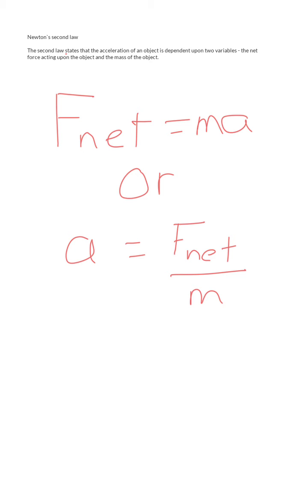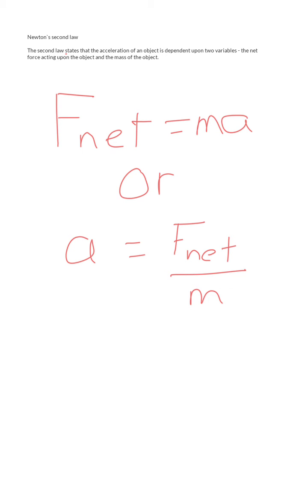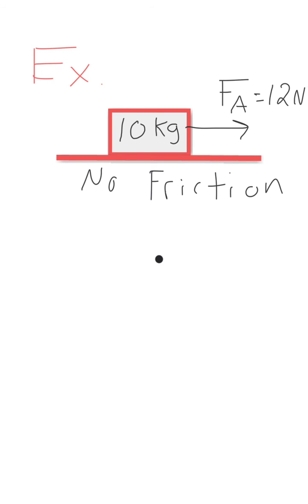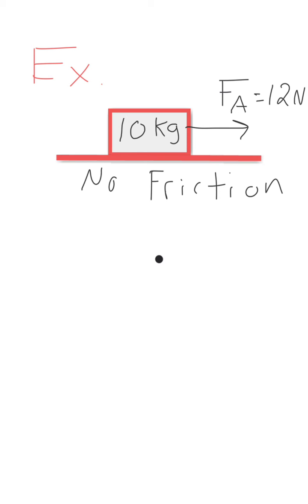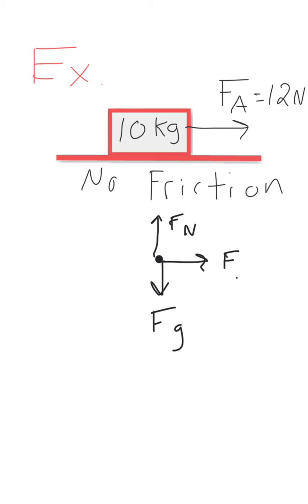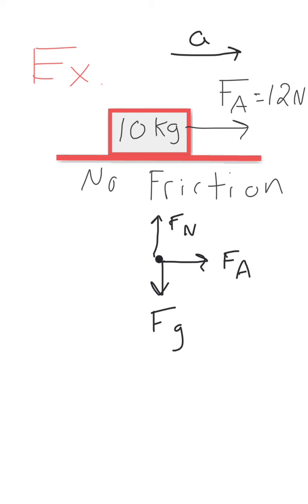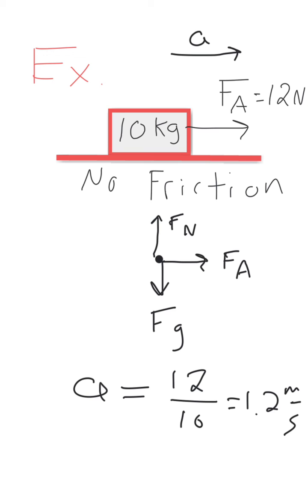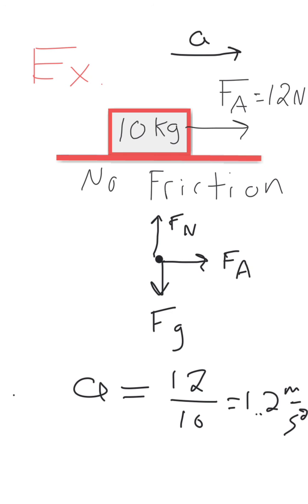newtons second law